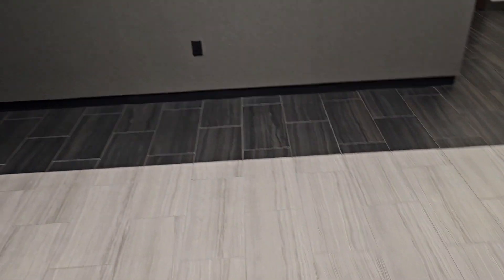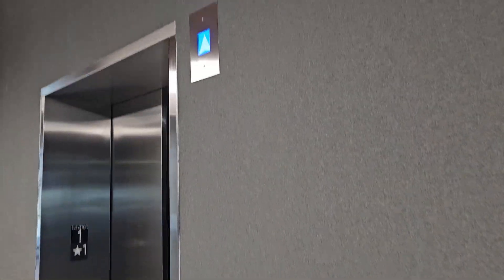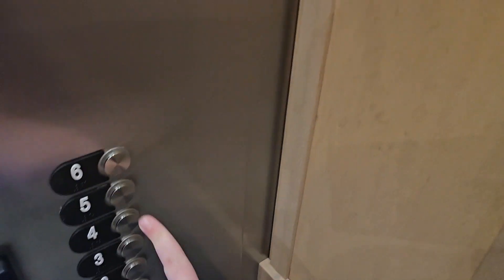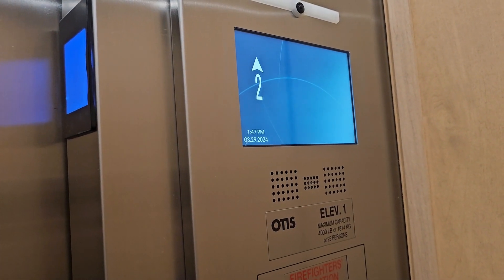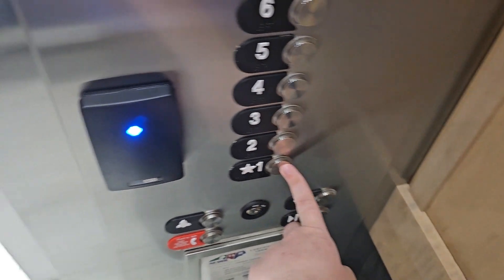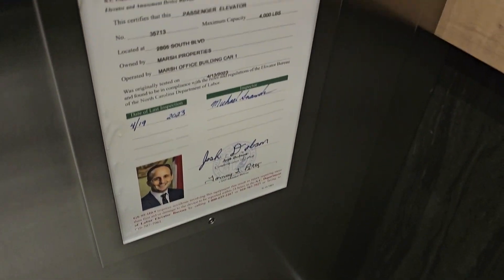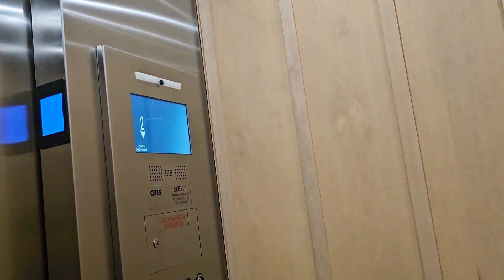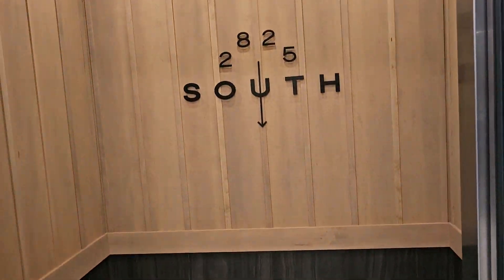Brand New Otis Gen3 MRL Traction Elevators - 2825 South (Charlotte, NC)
Here is probably one of the many new Charlotte Office Buildings with Otis Gen3's we'll more than likely see constantly. I do really like the rustic designs of the cab and the custom 2825 South logo! These run a lot faster than the other Gen3's I have ridden, which mostly were 200 FPM compared to this set's 350 FPM speed.

Elevator Brand: Otis
Elevator Model (if identifiable): Gen3
Elevator Type: MRL Traction
Number of Elevators: 2
Floors Served: 8
Installed: 2023
Current Controller: NA
Capacity: 4000 lbs
Speed: 350 FPM

Original Fixtures:
Buttons: Otis MicroMotion3 ("New Series 4")
Floor Indicator: Otis eView LCD
Directional Lanterns: Otis LCD / Otis Digital Blue
Chimes/Bells: Newer Otis (Faster)
Voice: Otis (Late 2000's, Circa 2020 variant used here)

Recorded: March 29th, 2024
Phone Used: Samsung Galaxy S23 Ultra
Chime Sampled by yours truly and edited on Audacity